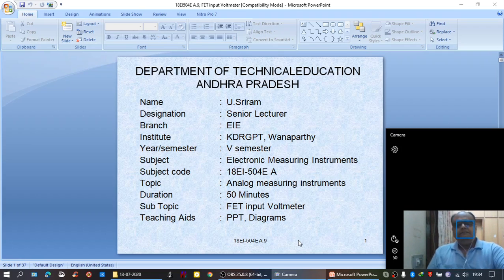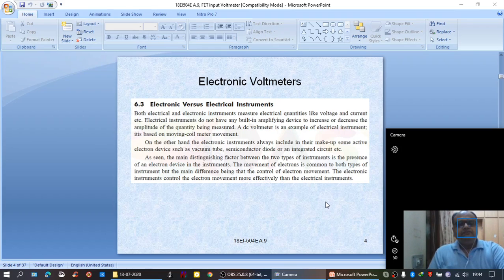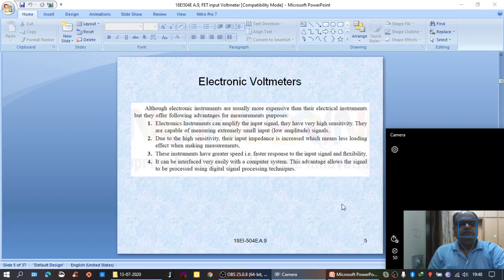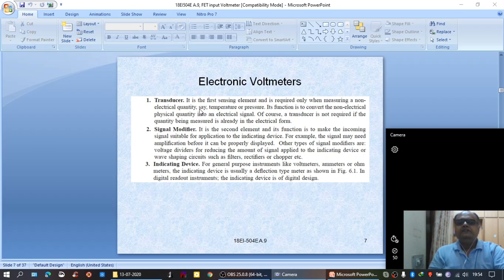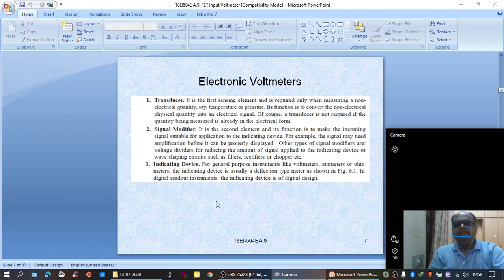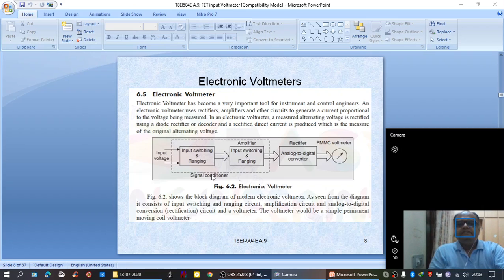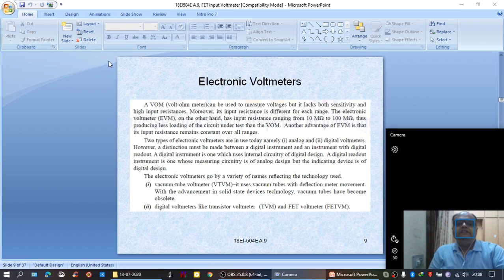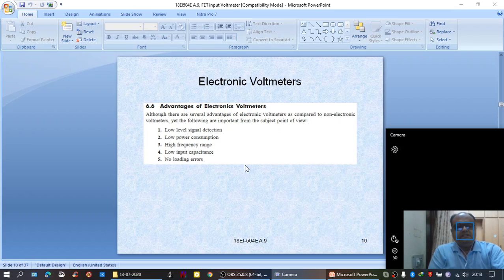016 Electronic voltmeters